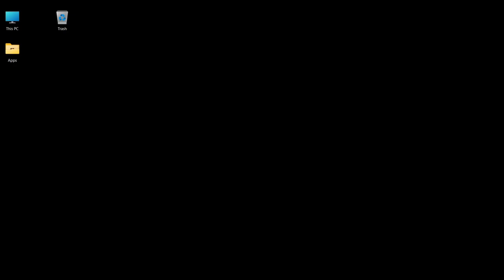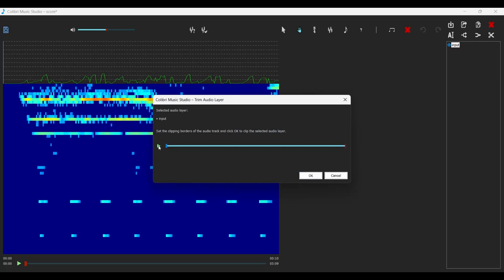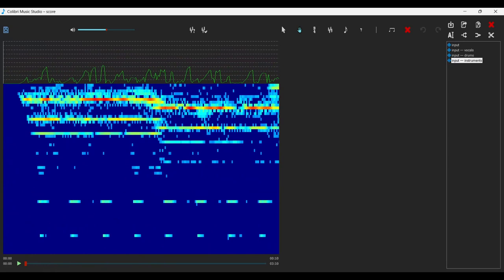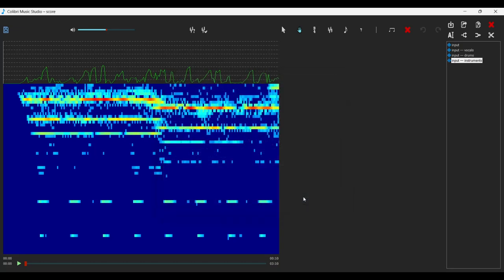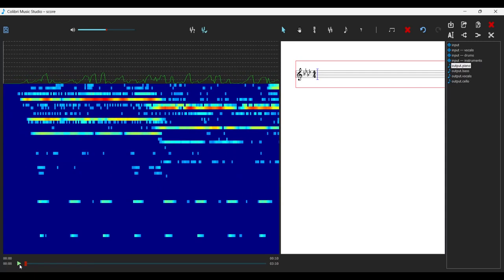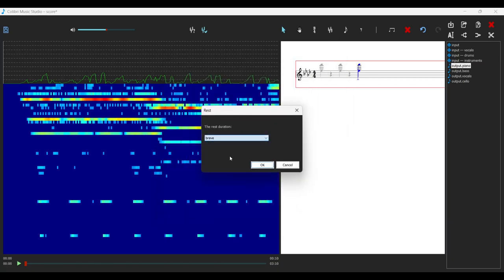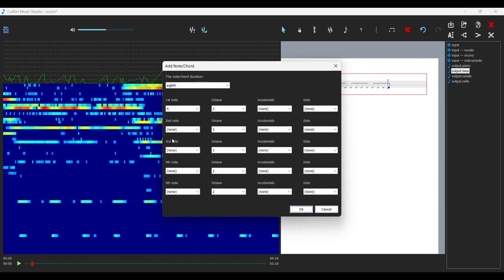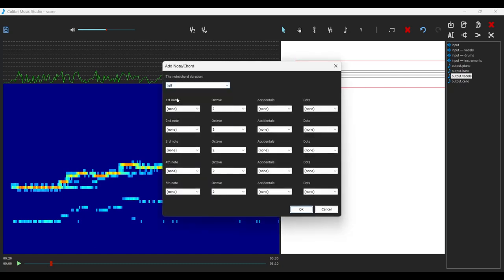DIY Music Transcription with Colibri Music Studio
Colibri Music Studio is a music transcription application that contains all the necessary tools to process and analyze music and write musical scores. It helps you to create an arrangement for a piece of music even with the most minimal knowledge in music theory. The Music Studio is an indispensable assistant for beginners in music in music transcription and creating their own musical arrangements.

This video outlines the Music Studio and its main features and demonstrates the process of doing a music transcription.

Project files. Doomsday -- Doctor Who (2 pianos).mscz
Project files. Doomsday -- Doctor Who (2 pianos).musicxml
Project files. Doomsday -- Doctor Who (2 pianos).pdf

The ultimate version of the musical composition. Doomsday -- Doctor Who (2 pianos).wav

The result of automatic music transcription using the Music Assemble model. replicate-prediction-omnizart-music-assemble.mp3
The result of automatic music transcription using the Piano-V2 model. replicate-prediction-omnizart-music-piano-v2.mp3

Colibri Audio Player in the Microsoft Store (it's free and ads-free)